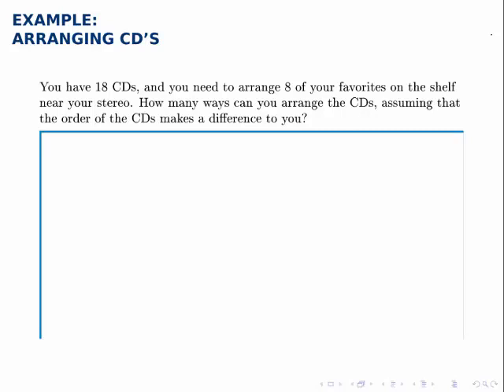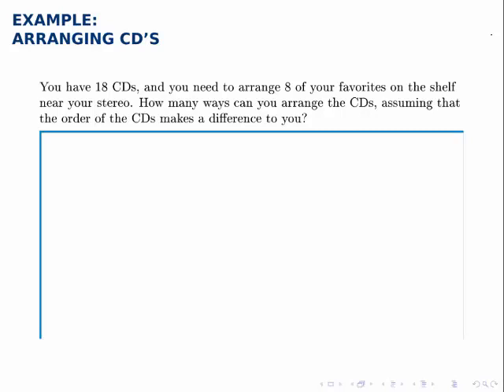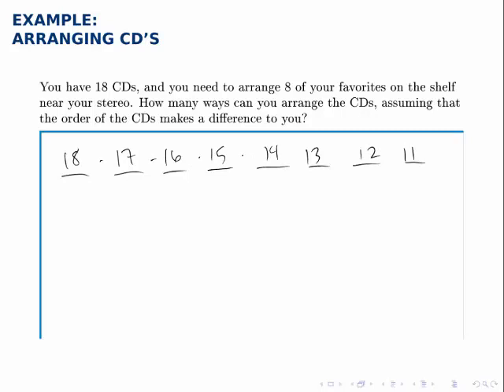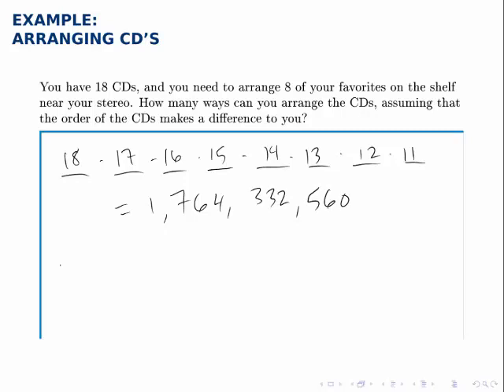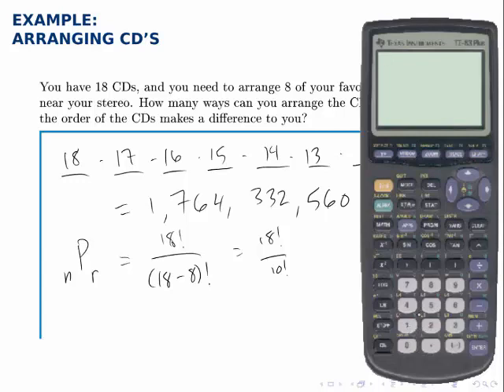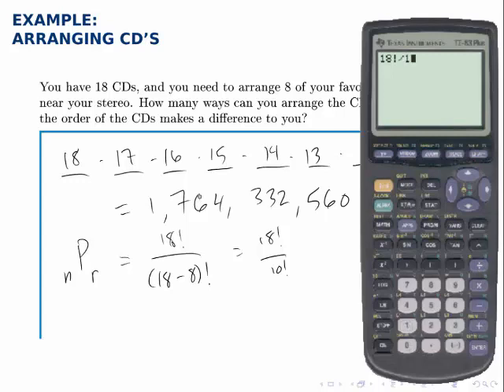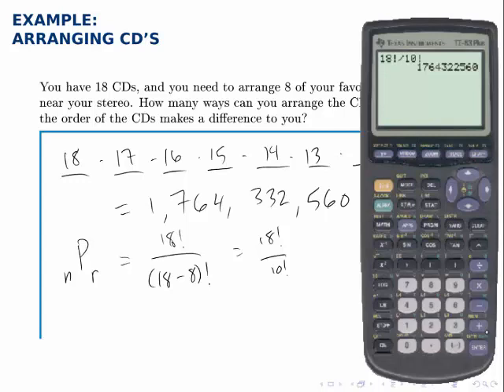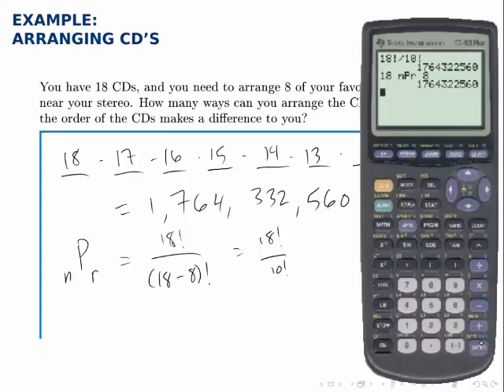Probability Example: Permutations (Arranging CDs)